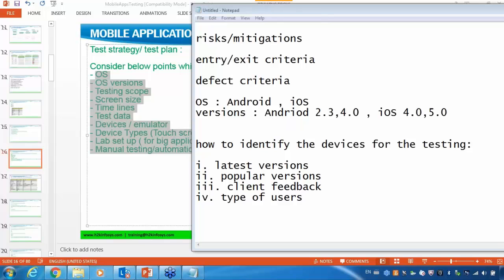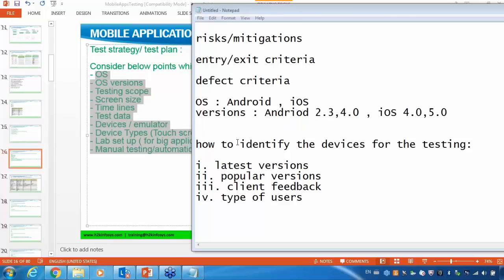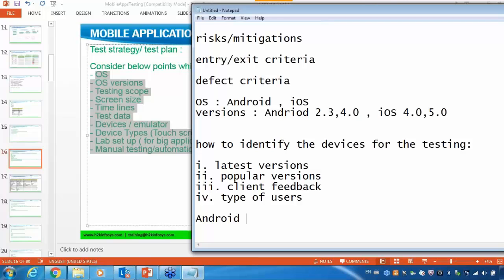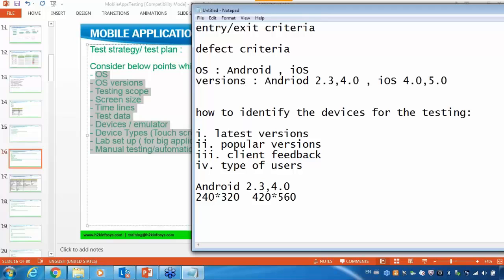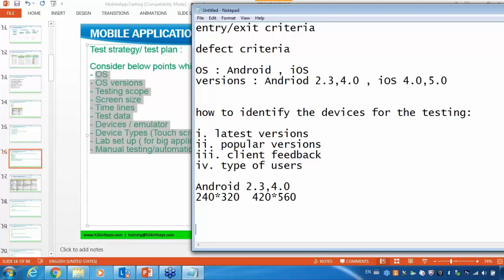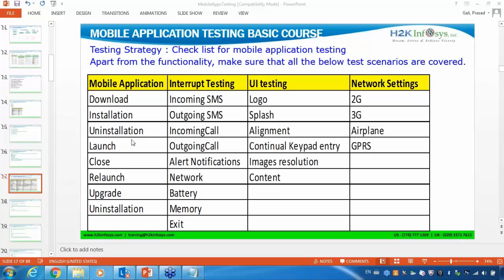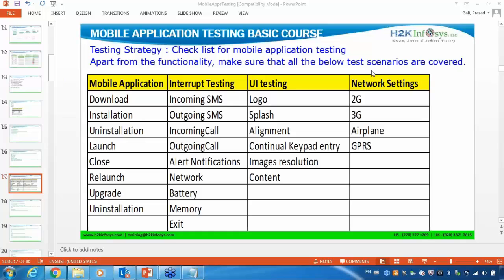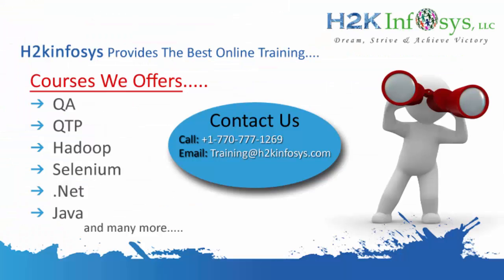What is Compatibility Testing | How To Identify The Drivers For The Testing online | H2K infosys